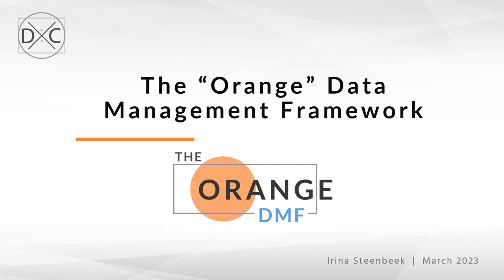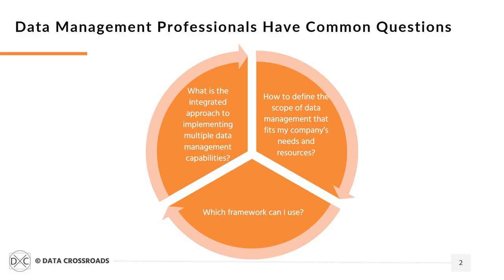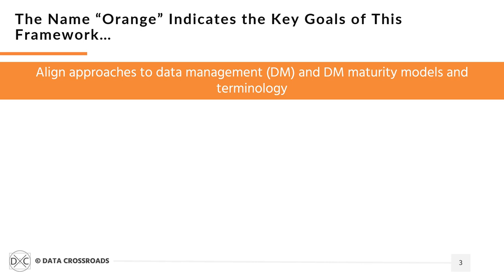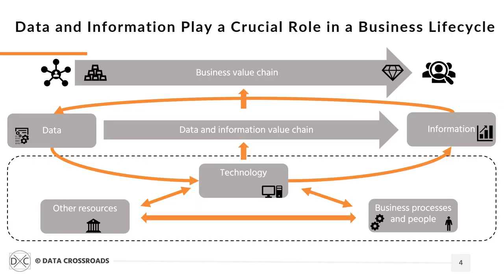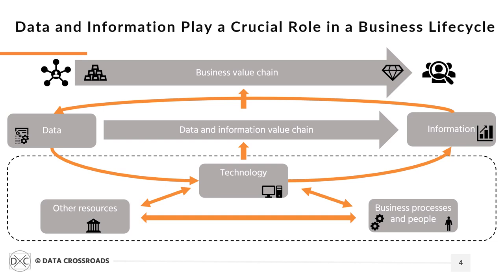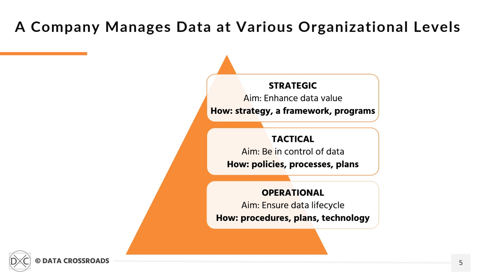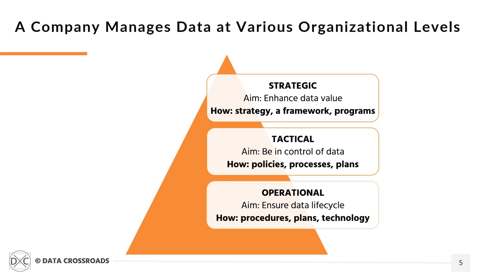The "Orange" Data Management Framework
This video presents the "Orange" Data Management Framework. This Framework assists companies in establishing or optimizing a Data Management Function. This Framework is a collection of models and methods used to design, implement, measure the maturity of, and monitor the performance of a data management capability or function. This Framework has unique features compared to existing well-known frameworks:
1. An integrated approach to implementing core data management capabilities
2. Incorporated a data lifecycle and data management capabilities
3. Ready-to-use templates, models, and methods for developing a data management strategy, policies, standards, processes, roles, and plans.